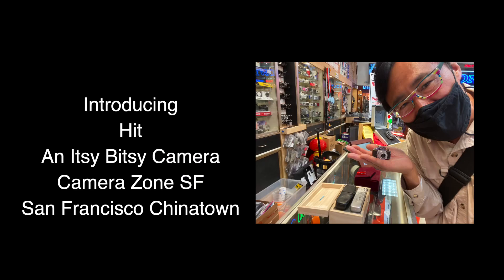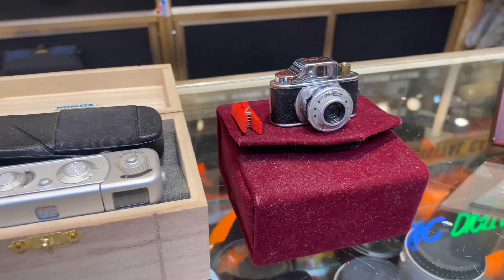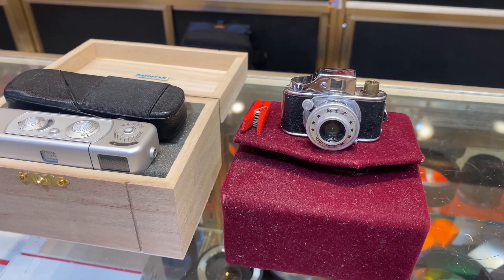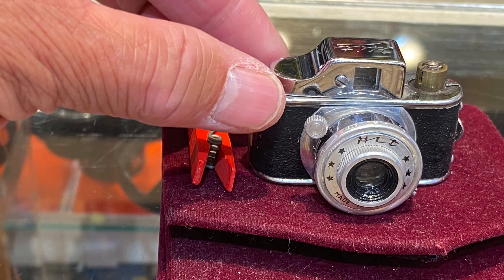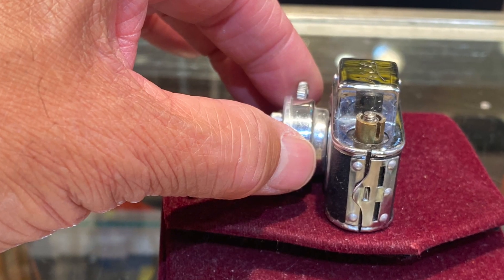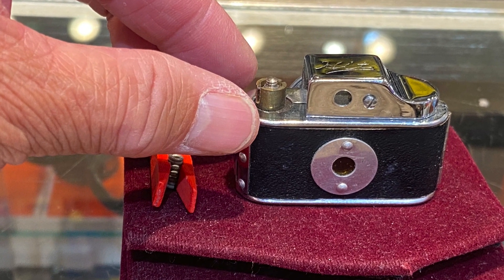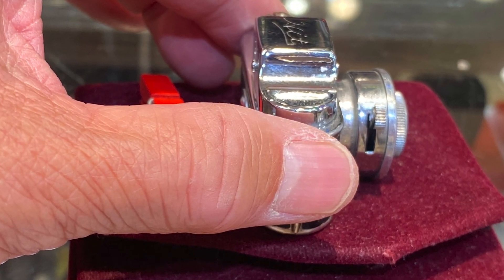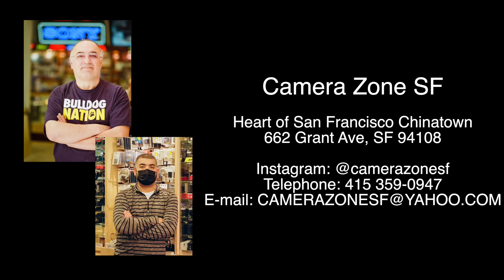Introducing Hit, a late 1940's Subminiature Camera, Camera Zone SF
This is a Hit camera. It’s an itsy bitsy camera made in Japan after World War II in the late 1940’s. It’s a Japanese subminiature camera that uses a small 14x14mm negative on paper-backed roll film.

According to camerapedia,
The original idea to make such 17.5mm viewfinder cameras was introduced in 1937 with the Midget, certainly invented by Nakamura Jirō, followed in 1939 by the Mycro, but the vast majority of the models appeared in the late 1940s and early 1950s.

One of the most successful models was the Hit, made by the Tougodo company based in Toyohashi. Its name became the synonym for that camera type, at least in the Western world, where the various other Japanese cameras with a similar design are called "Hit"-type cameras.

In Japan, these are called mame kamera (豆カメラ), literally "bean cameras".